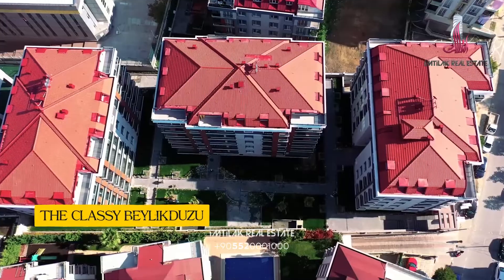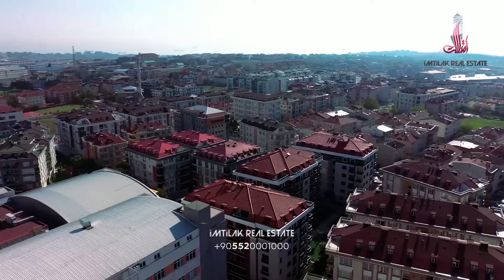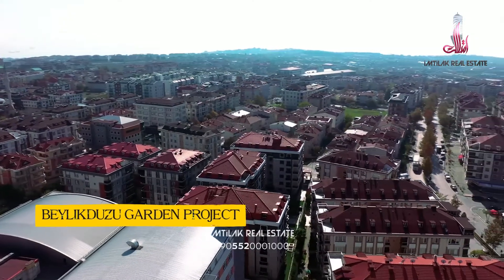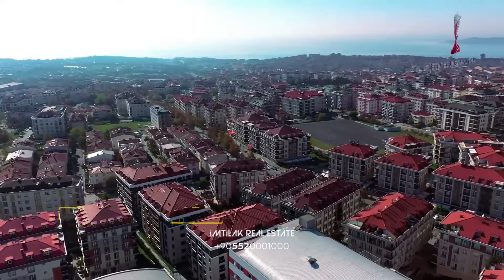Apartments for sale in Istanbul | Explore the best standards of beauty and quality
Beylikduzu Garden Project | In the lively and elegant Beylikduzu area, with the option of paying in installments, and providing apartments suitable for obtaining Turkish citizenship.
*Apartments for sale in Istanbul*.

* Why This Property?
- The project is located in a privileged point of the Beylikduzu area, which is classified among the most important areas of Istanbul with rapid growth in its investment value.
- The project has a location close to the most important roads and means of transportation that connect it to all parts of Istanbul, the most important of which are the E5 highway and the Metrobus station.
- In addition to its proximity to markets and shopping centers, the most important of which is Perlavista Mall.
- It is surrounded by a number of schools, educational centers, and universities, the most important of which is Beykent University.
- In addition to the presence of a number of health centers and hospitals, the most important of which is Medilife Hospital.